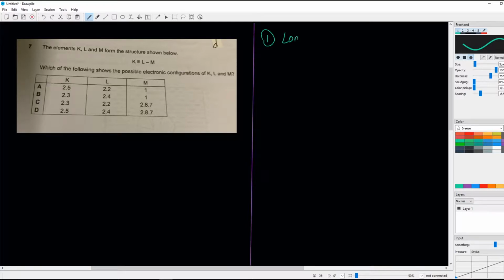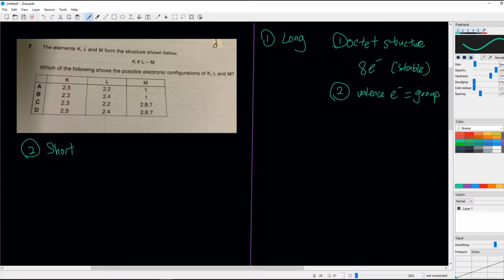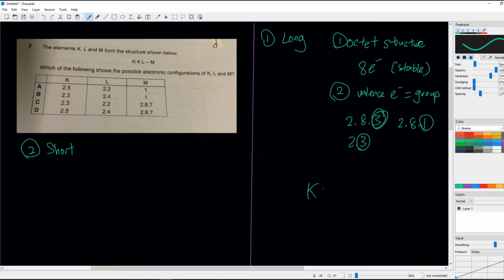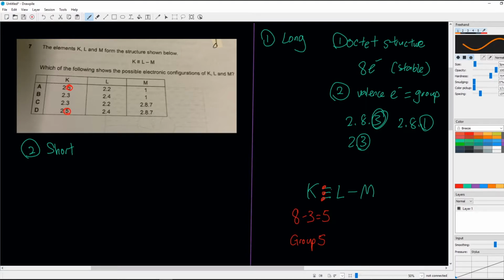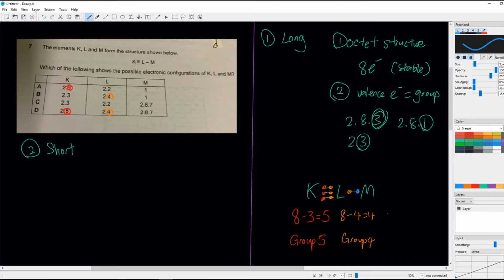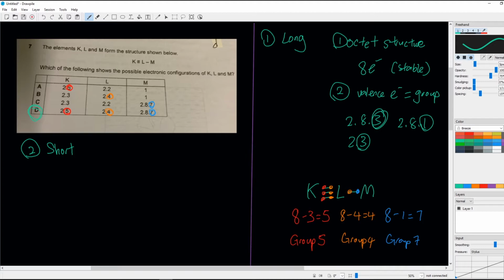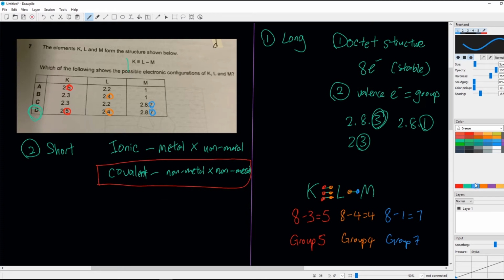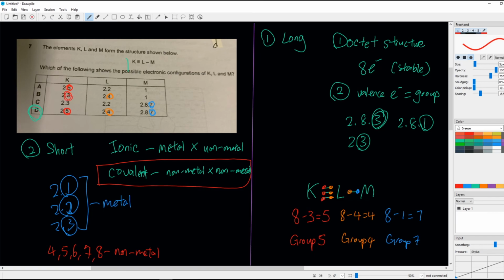[Seraph Answers Questions] How to determine electronic configurations of elements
Ask questions on our Subreddit!